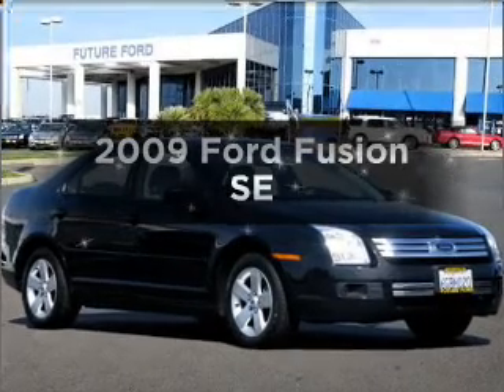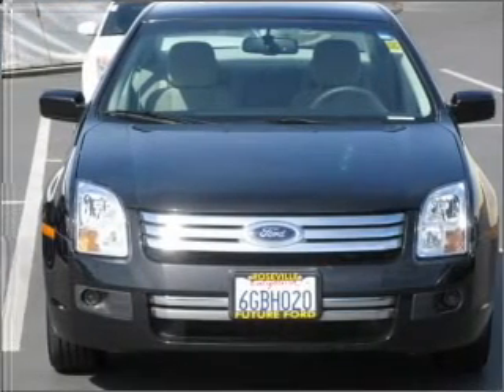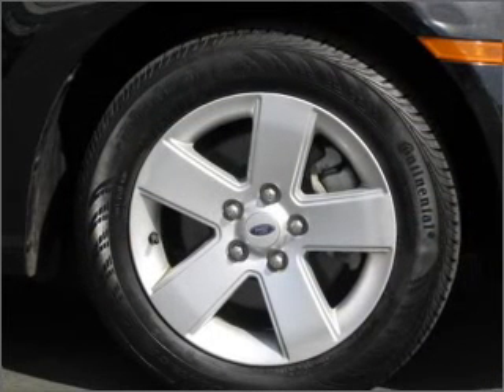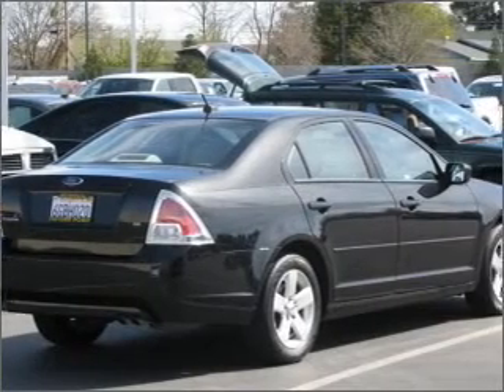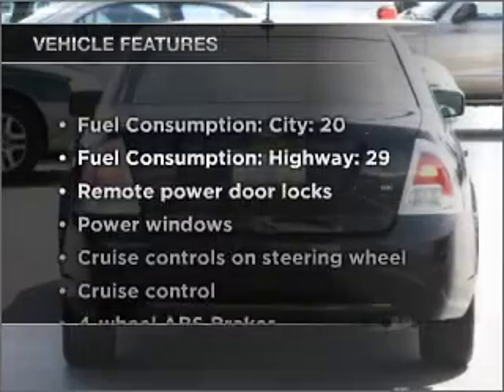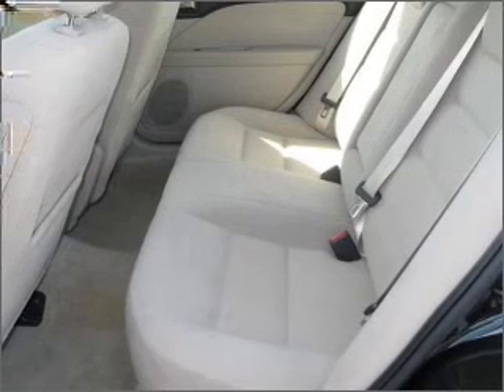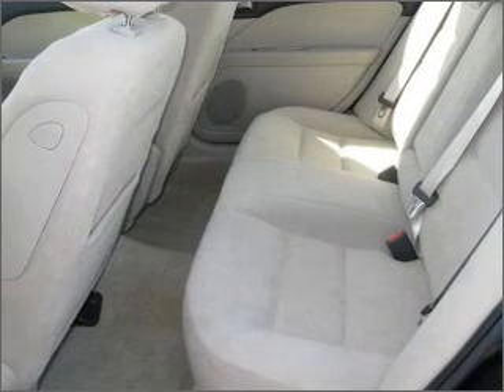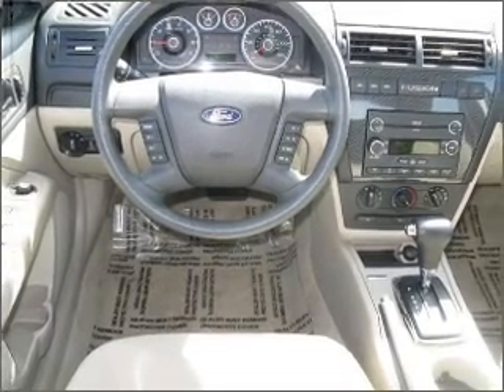2009 Ford Fusion - Roseville CA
Year: 2009
Make: Ford
Model: Fusion
Trim: SE
Engine: 2.3 liter inline 4 cylinder 16 valve
Transmission: Automatic
Color: Black Metallic
Mileage: 39070
Address:
650 Auto Mall Dr